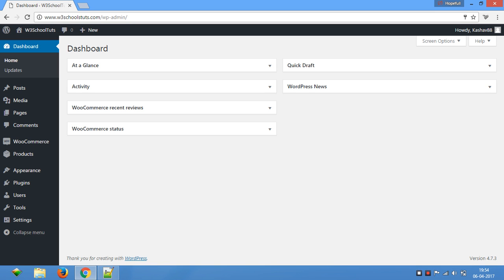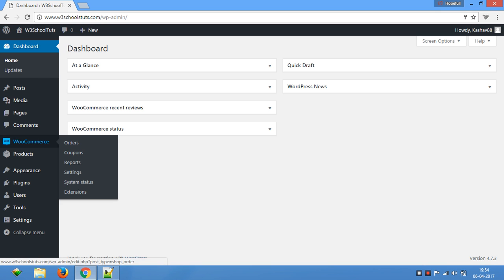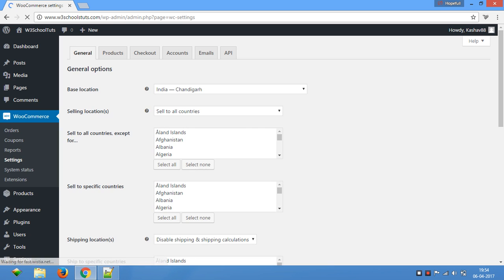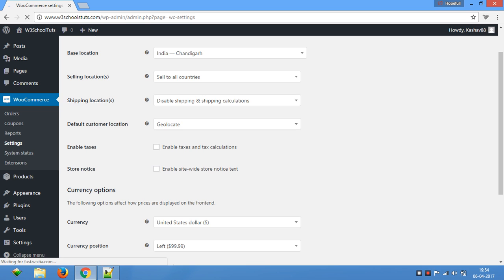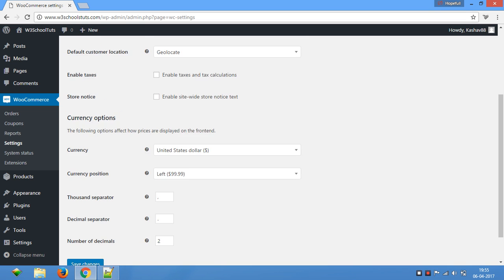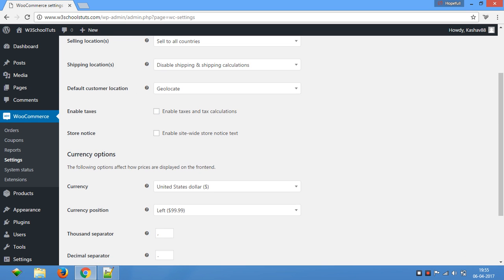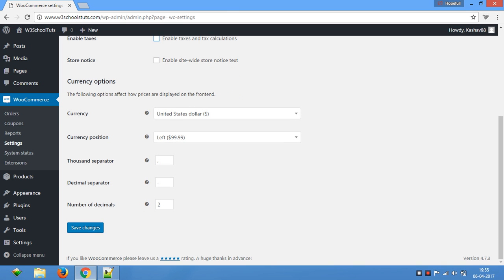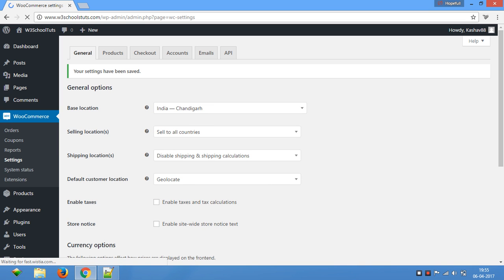How to Enable or Disable Taxes for WooCommerce Products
Some Woocommerce Stores do need to apply taxes on selling products. Fortunately, WooCommerce comes up with in-bulit functionality for applying taxes. By default taxes are disabled for WooCommerce products then how you can make them enable? Watch this video and find out how this is possible.